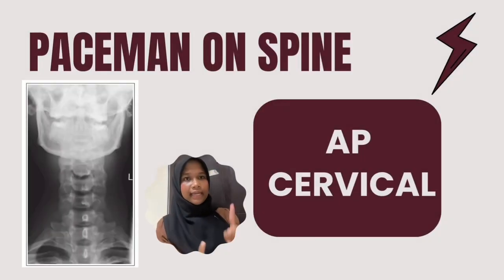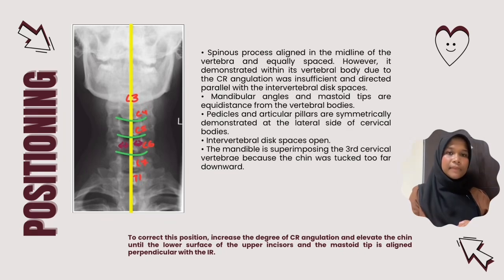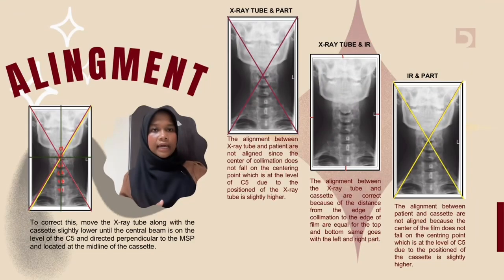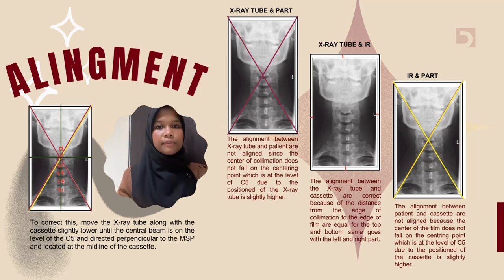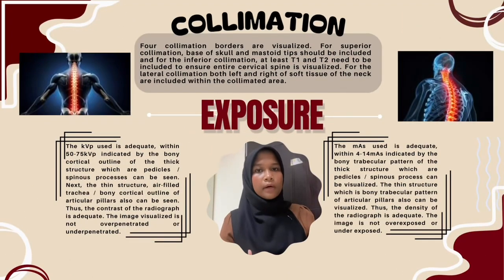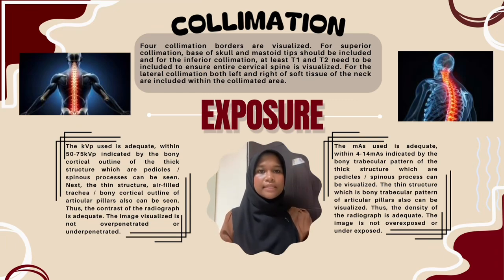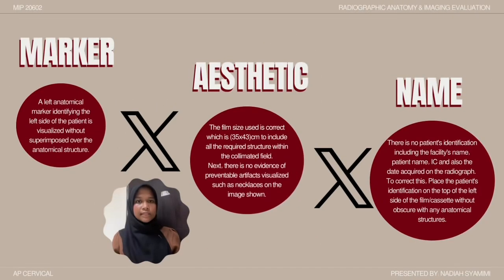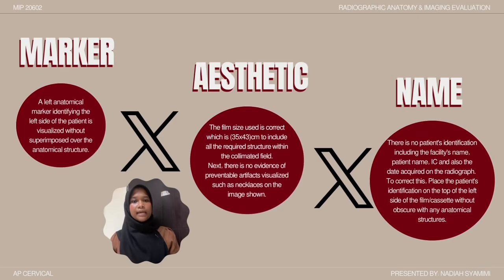PACEMAN ON AP CERVICAL